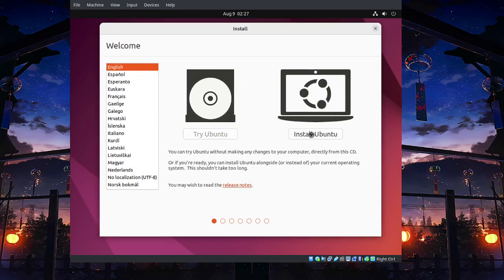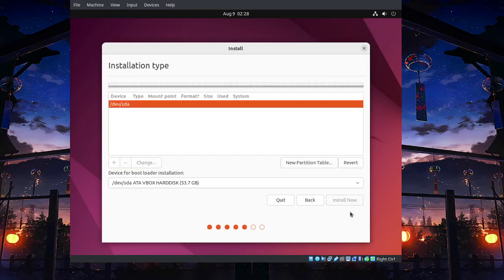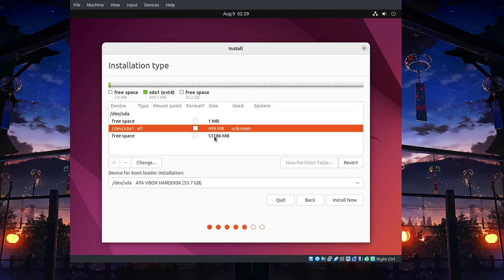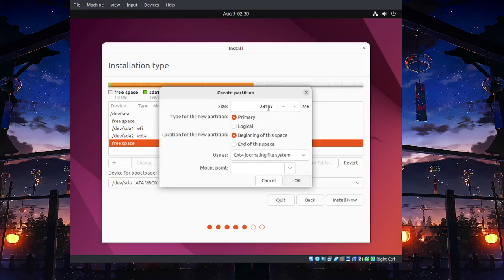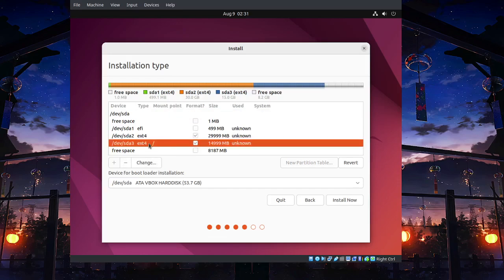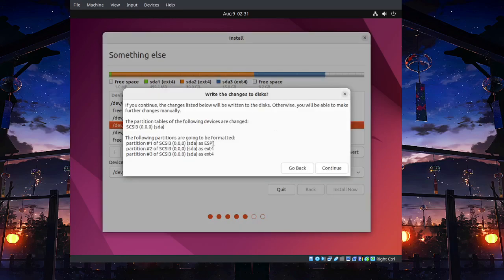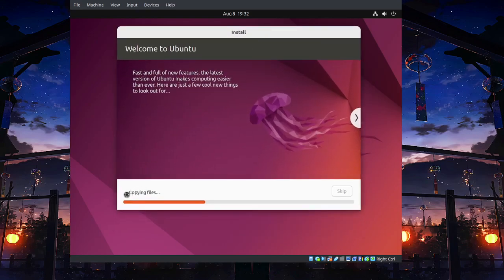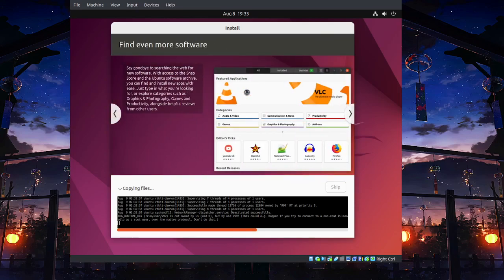How I Partition on a Linux Distro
I like having partition dedicated for file storage.

That way, if I have a Linux Distro install that is beyond repair and I decide to do a fresh install of the distro, I don't have to worry about files I want to keep because they are on the separate storage partition 👍